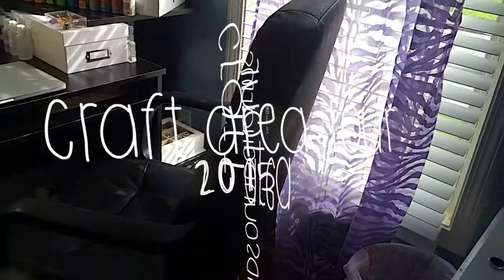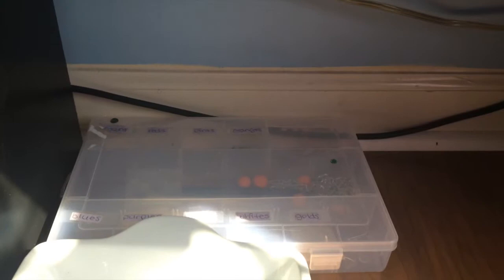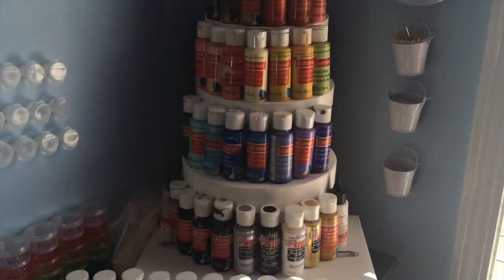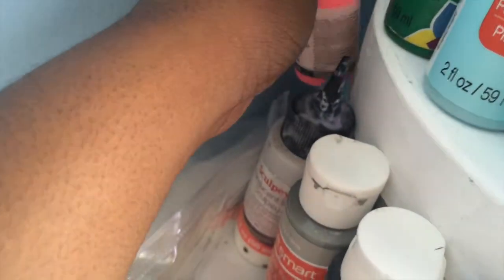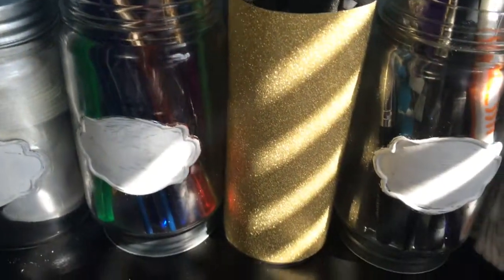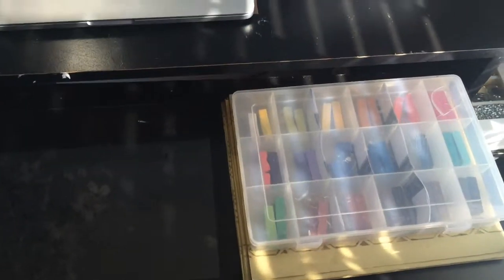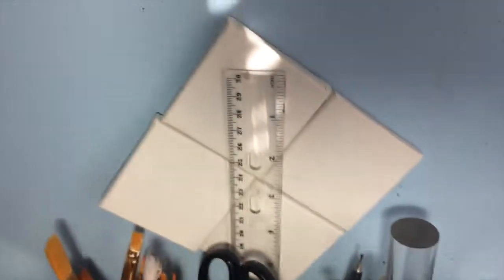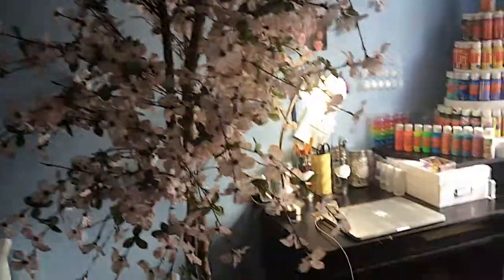Craft Area Tour 2015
Hey guys, this is a tour of  my craft area